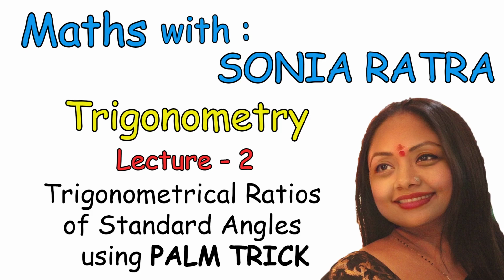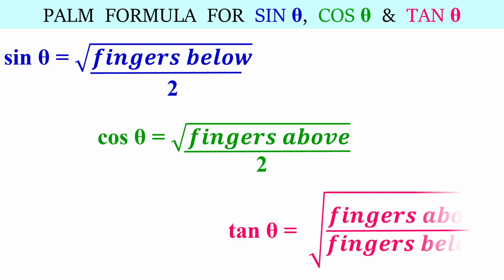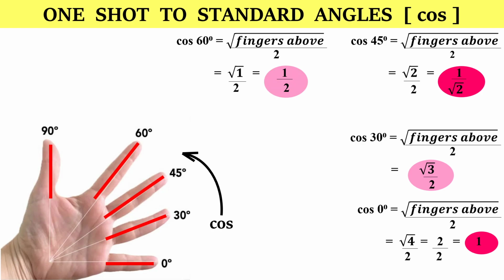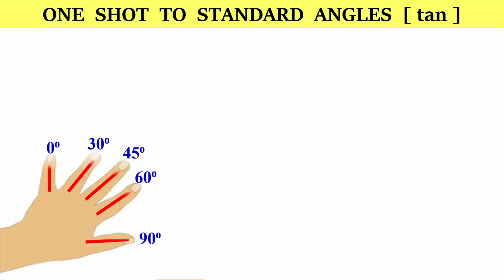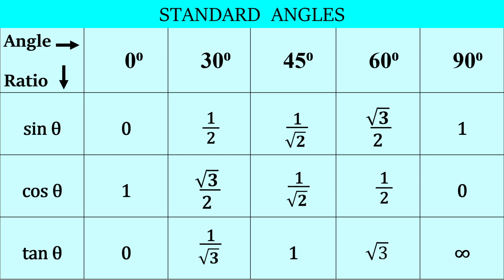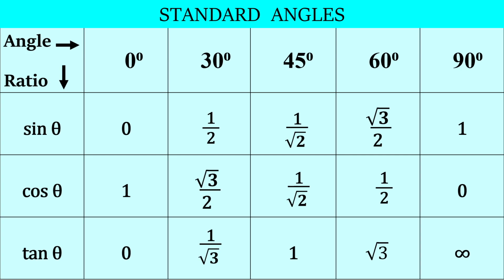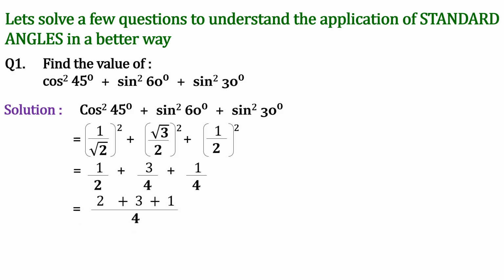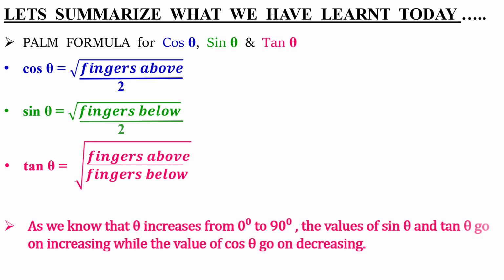Trigonometrical Ratios of Standard Angles using Palm Trick Lecture - 2 | Maths with SOINA RATRA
In this lecture we will study about Trigonometrical Ratios of Standard Angles and Understand the PALM TRICK to solvethe questions.